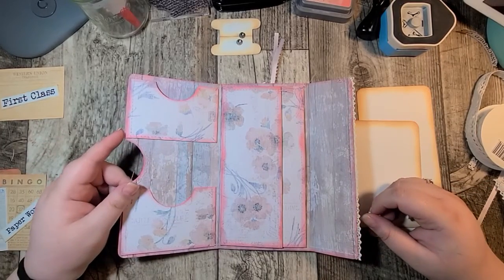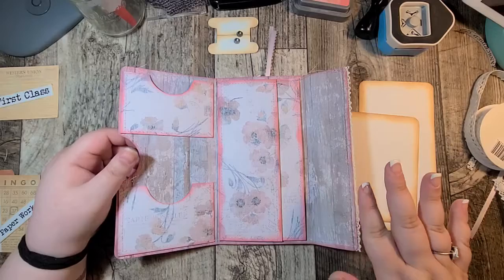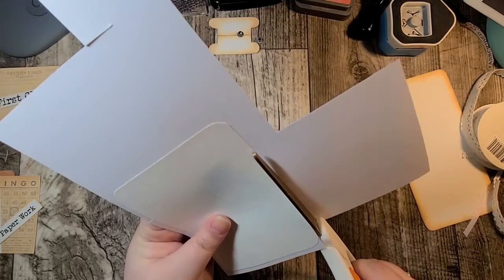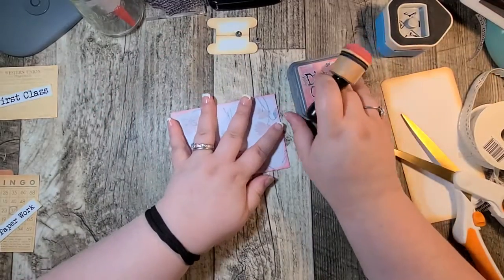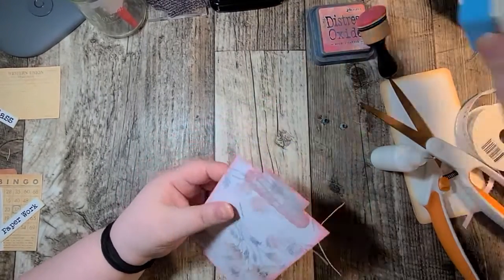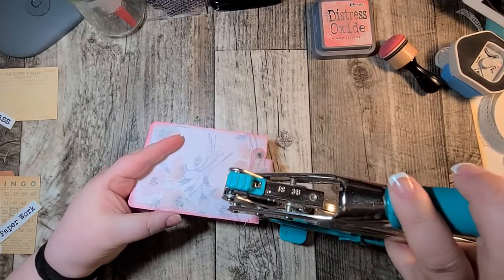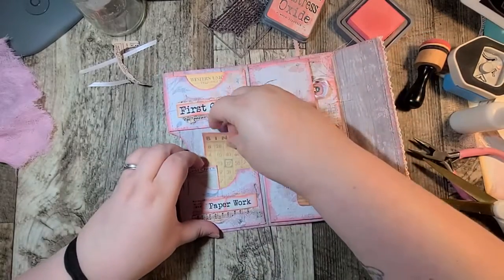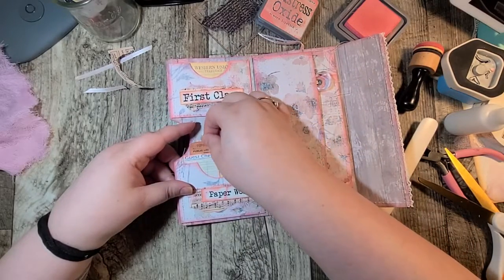Folder Envelope Ephemera Book DT Project for Caroline's Craft Tree Eposide 2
Carolines Craft Tree Etsy shop